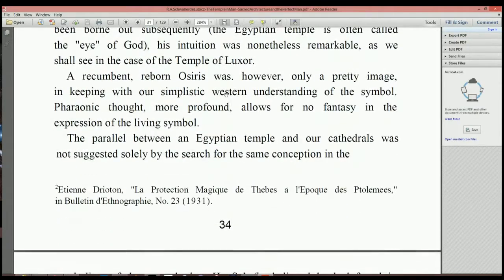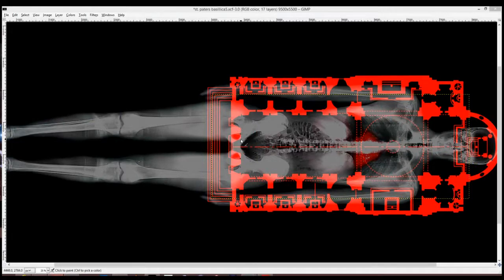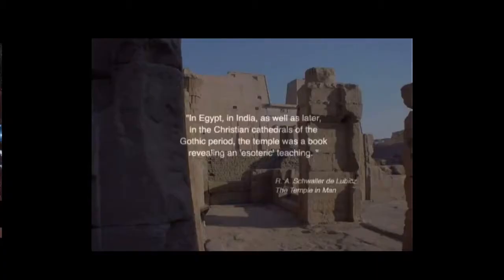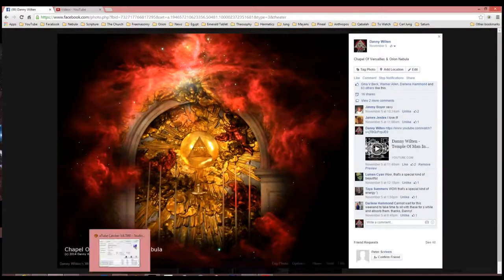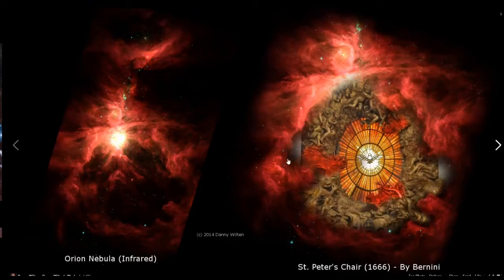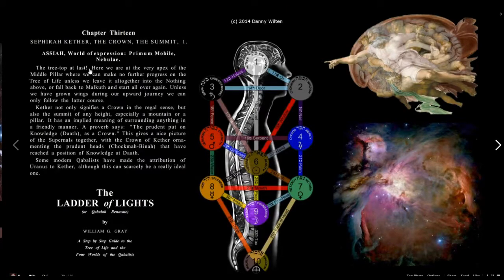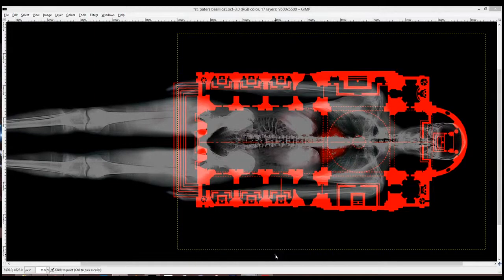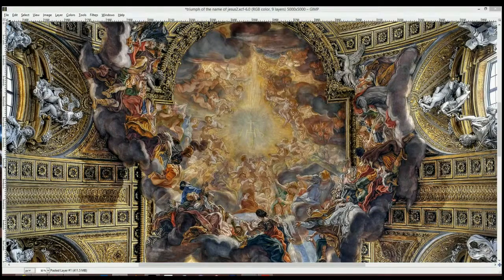Danny Wilten Church Of The Gesu, Sacred Geometry, & Orion Nebula As The Head 1/2